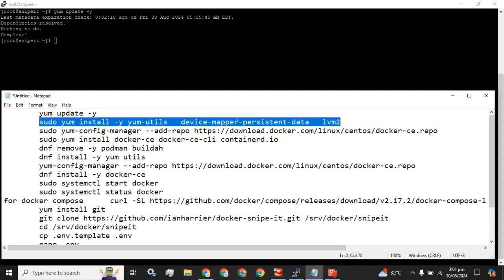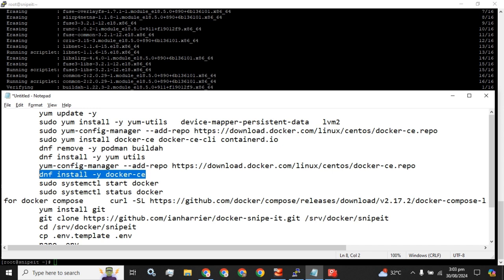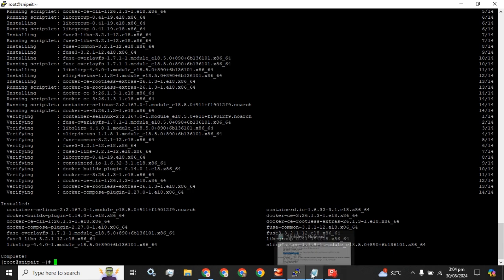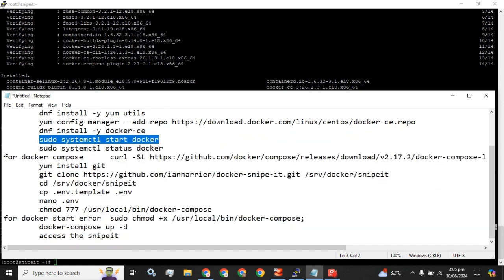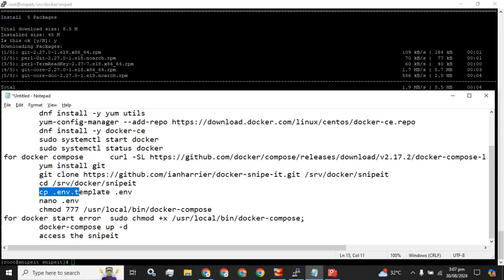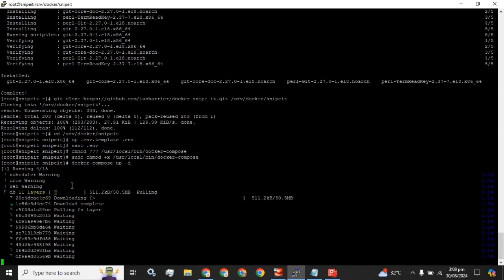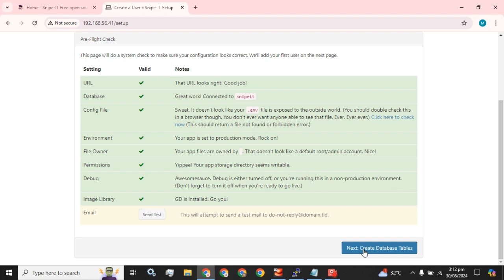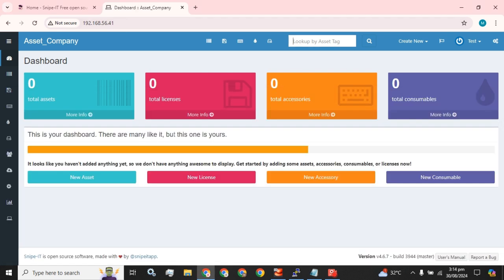Install Snipe IT using Docker | Linux | CentOS | Open-Source | Asset Management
sudo yum install docker-ce docker-ce-cli containerd.io
dnf remove -y podman buildah
dnf install -y yum utils
dnf install -y docker-ce
for docker compose curl -SL -o /usr/local/bin/docker-compose
yum install git
cd /srv/docker/snipeit
cp .env.template .env
nano .env
chmod 777 /usr/local/bin/docker-compose
for docker start error
access the snipeit

Install Snipe IT using Docker
Snipe IT
Docker
 Linux
 CentOS
 Open-Source
Asset Management